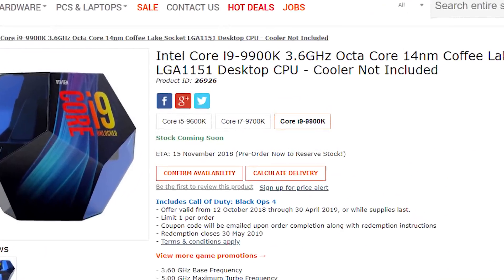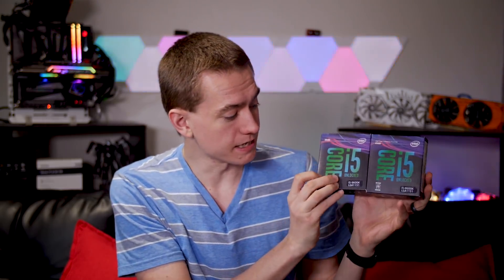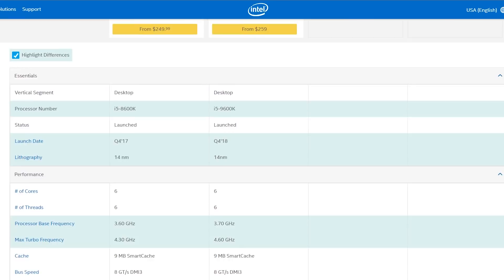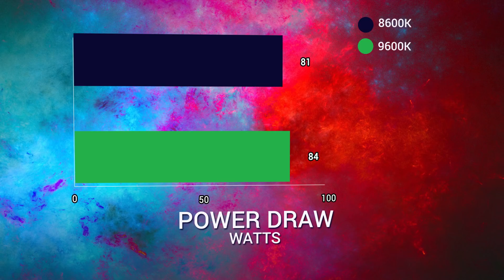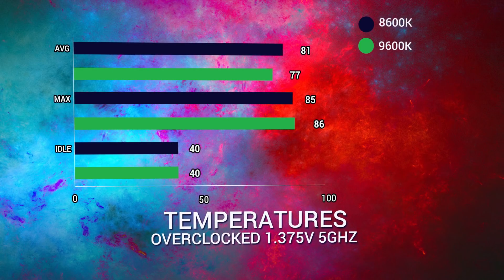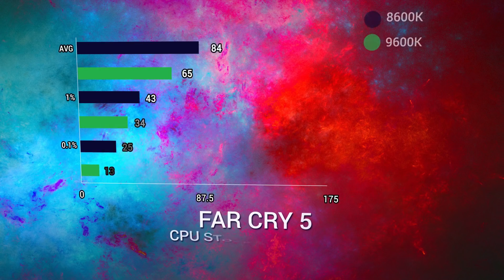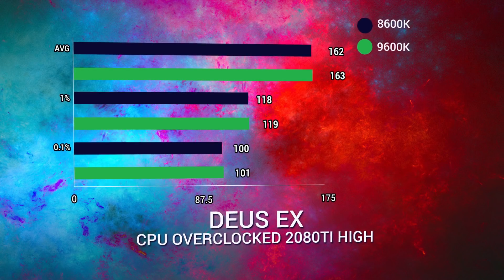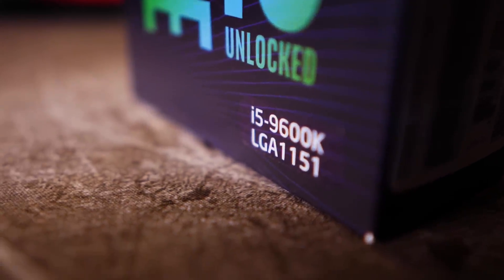The CPU Intel Never Should Have Made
What do you think of the 9600K? Why did Intel release it? Curious to hear your thoughts.